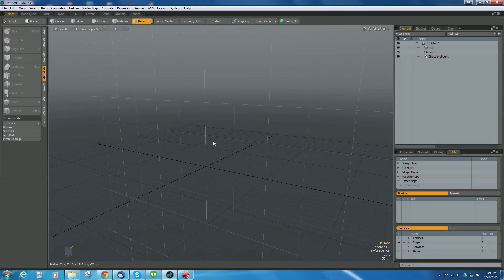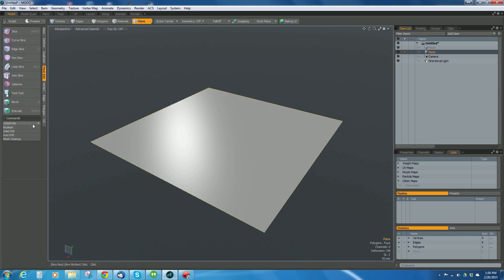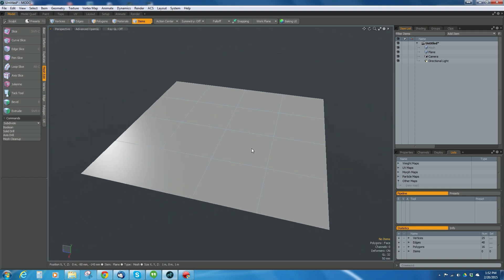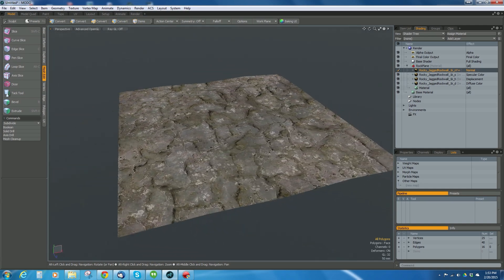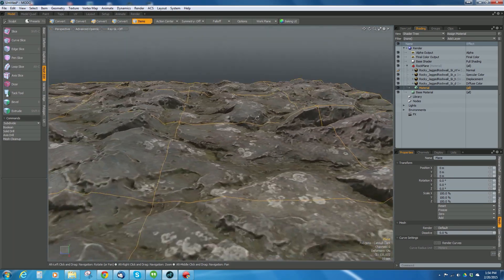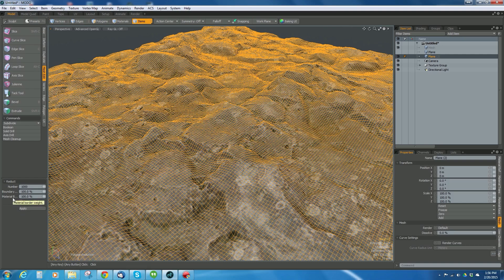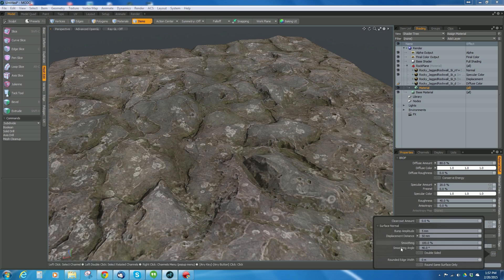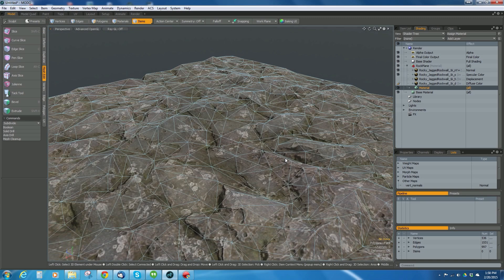Low Poly Assets From Displacement Maps - Part1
This video shows how you can create a low poly asset in Modo from a high-res asset using a displacement map.